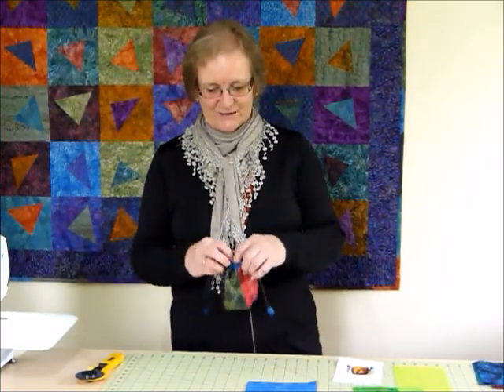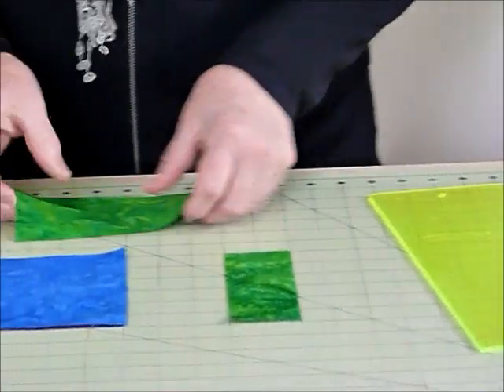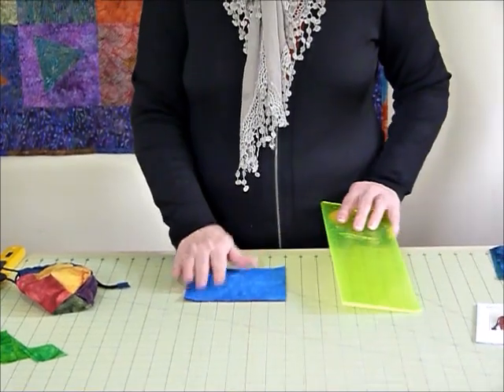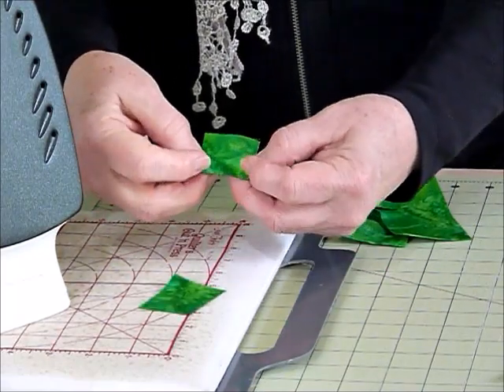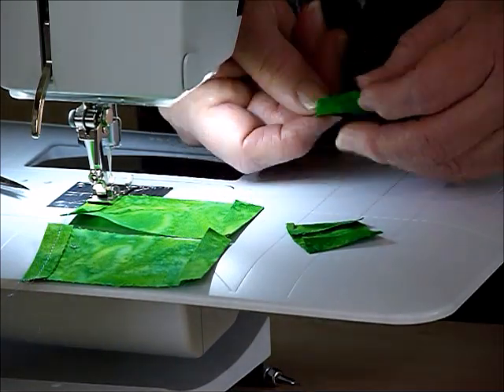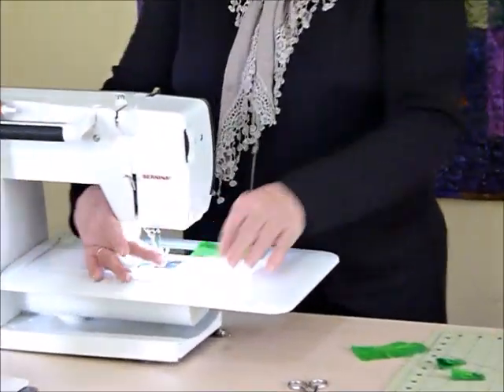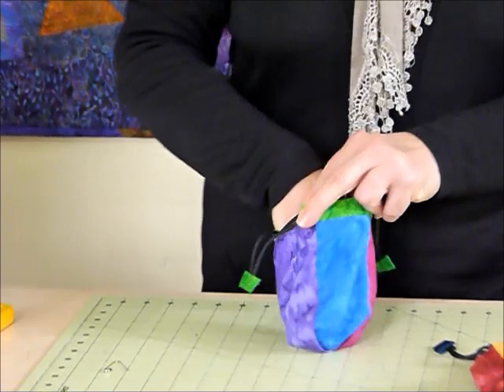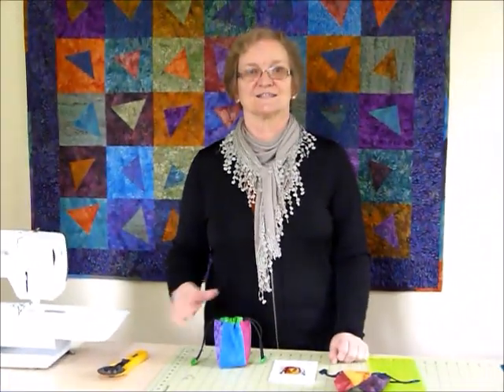How to make a Square Drawstring Bag using 6" squares - Quilting Tips & Techniques 184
This video shows how to make a small square drawstring bag using a few 6" squares and some cord! Great little bag for those little treasures in life!